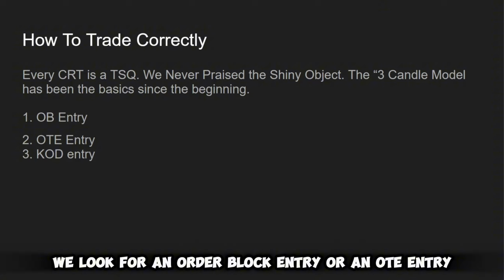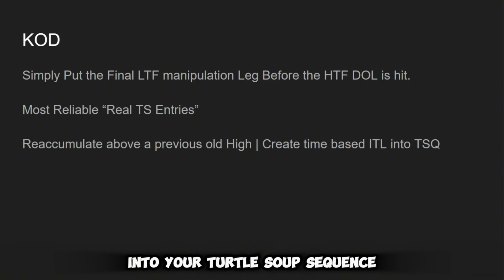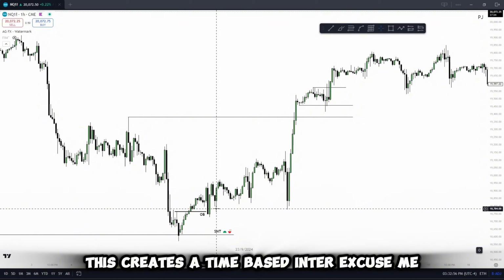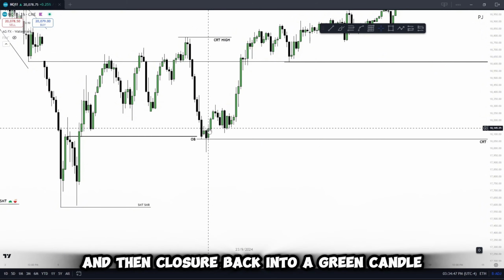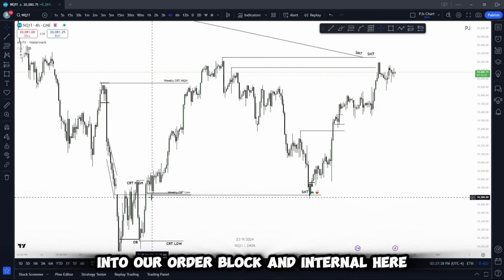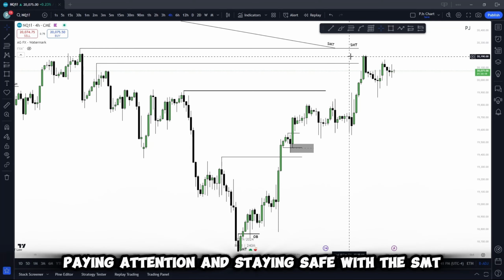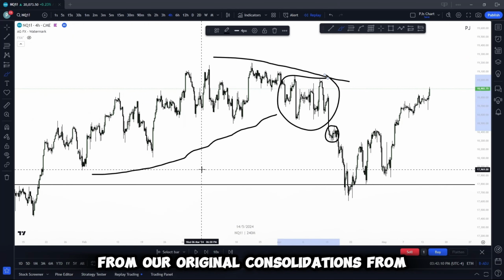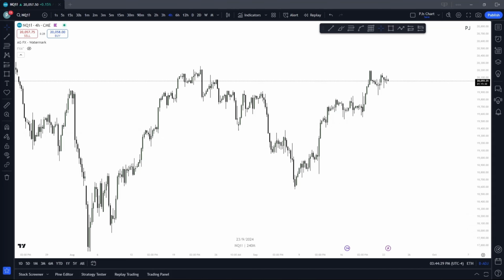CRT UNLOCKED | The Turtle Soup Sequence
Today We cover the Truth behind CRT and how it stems directly From the TSQ (turtle soup Sequence) Be sure to watch the whole video to understand how they truly are 1 and to not be fooled by what u see online